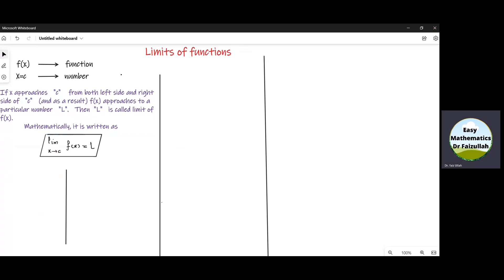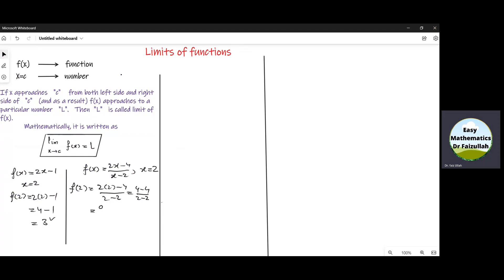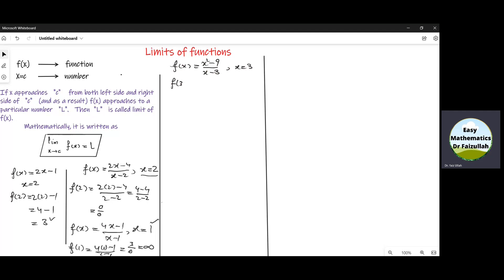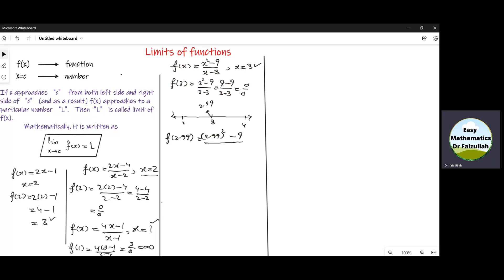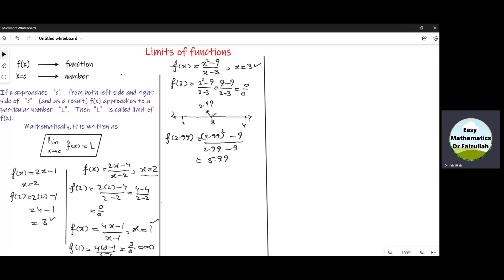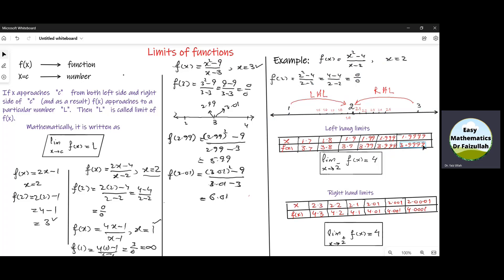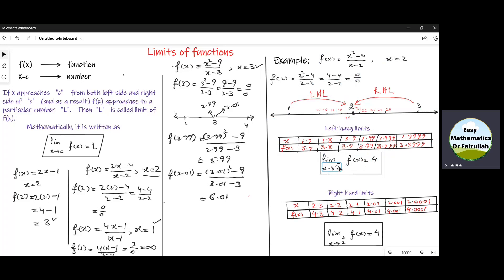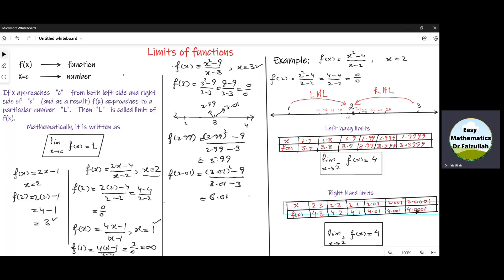Introduction to limits of functions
In this video we introduce the concept of limits. We explain the left hand limits and right hand limits with an example.